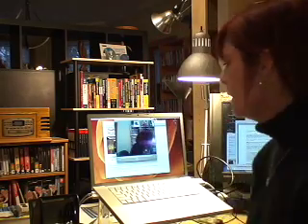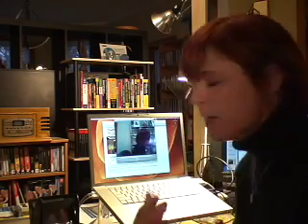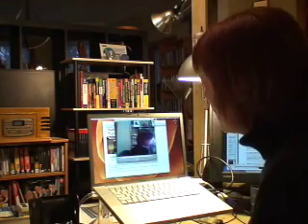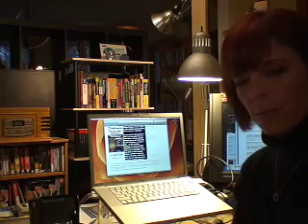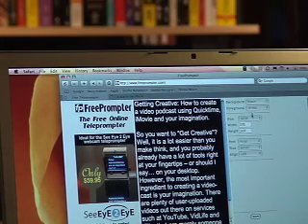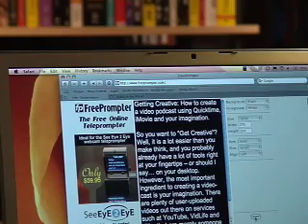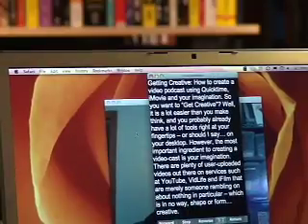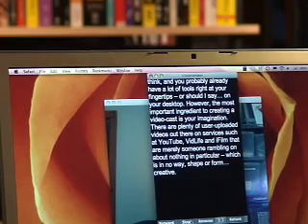How to make a Videocast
Video for Creative Pro How to make a video cast